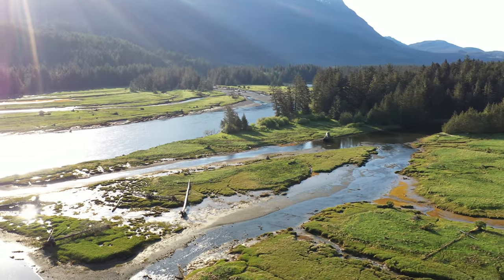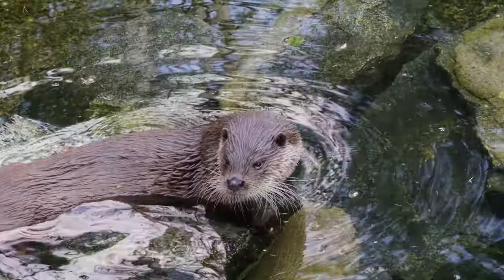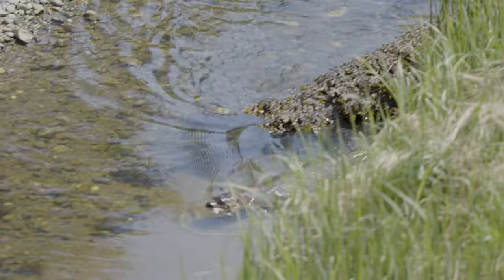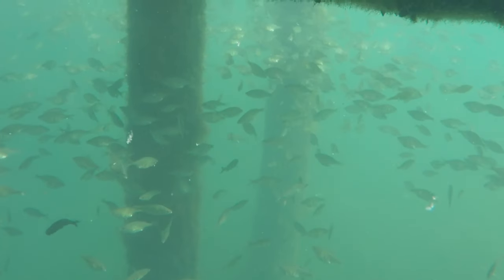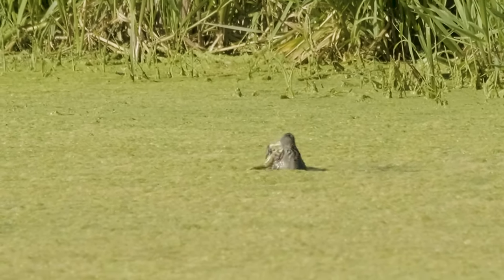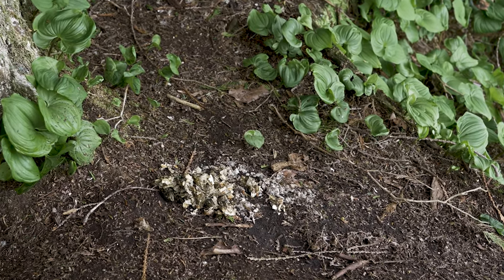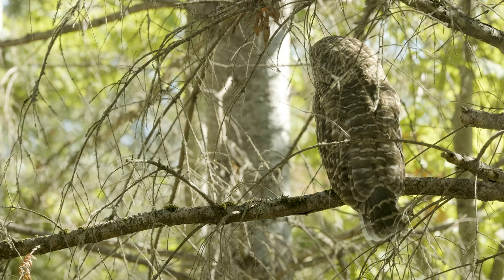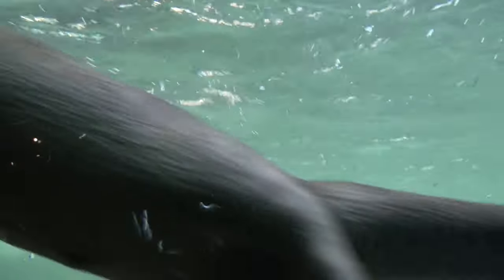The Living Estuary: River Otters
What vital role do river otters play in British Columbia’s estuaries? Find out in this short video made in collaboration with our friends at the Nature Trust of British Columbia

This video is part of the series The Living Estuary. Estuaries form where rivers meet the sea—they are the gateways between fresh and salt water. And though they make up only a small fraction of British Columbia’s coastline, these dynamic and vibrant ecosystems are home to the vast majority of our coastal wildlife. Join us as we celebrate the plants and animals who call estuaries home in this series of short videos.

Hey, teachers! Here’s a cheat sheet of what’s included in this episode of The Living Estuary:
- River otters are used by estuary scientists as an indicator species
- Why otters play a key role in estuaries: river otter meal scraps and scat transfer nutrients from the ocean to the land

Created by the Hakai Institute for the Nature Trust of British Columbia
Written and edited by Kristina Blanchflower
Narrated by Kristina Blanchflower
Videography by Kristina Blanchflower, Grant Callegari, and Bennett Whitnell
Additional imagery provided by Phil Robierge and Storyblocks
Science consultation provided by Kelly Fretwell and Josh Silberg